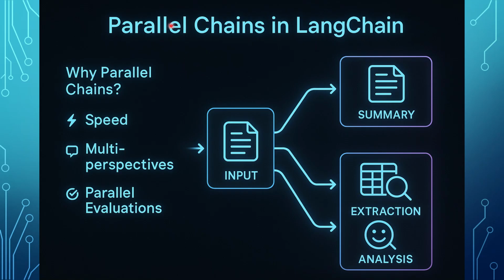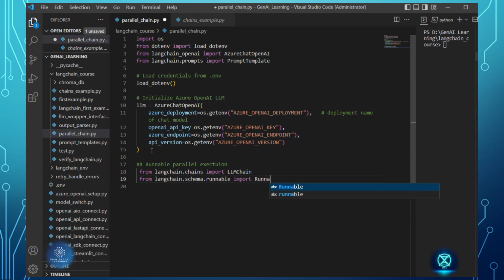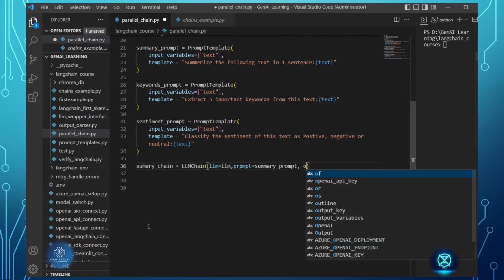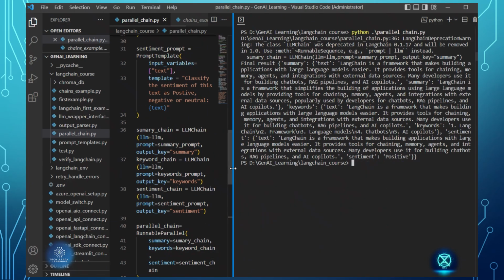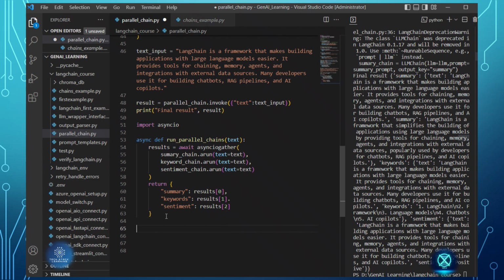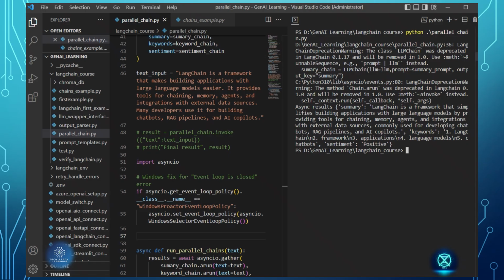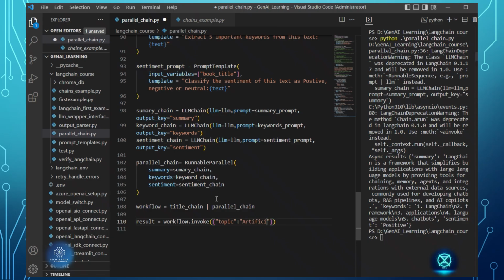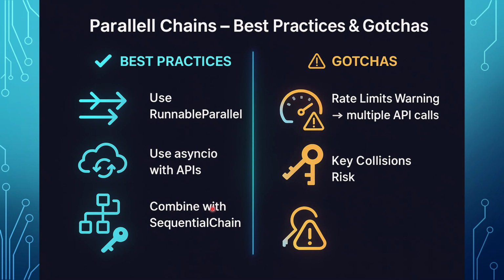Master LangChain #8 | LangChain Parallel Chains | RunnableParallel & asyncio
Unlock the full power of **Parallel Chains in LangChain**! ⚡ Instead of running LLM calls **sequentially**, you can execute multiple chains **simultaneously** — saving time and generating richer outputs.

In this tutorial, we’ll cover:
✅ What are **Parallel Chains** in LangChain?
✅ Why Parallel Chains are useful (speed, insights, multi-tasking).
✅ Implementation with **RunnableParallel** (LangChain Expression Language).
✅ Custom Parallel Execution with **asyncio** for low-level control.
✅ Combining **Parallel + Sequential Chains** for hybrid workflows.
✅ Best Practices, Gotchas & Example Code (with detailed comments).

🔥 Real-world examples: summarization, keyword extraction, sentiment analysis, multi-output pipelines.

By the end, you’ll know how to **supercharge your LangChain apps** with **parallel execution**!